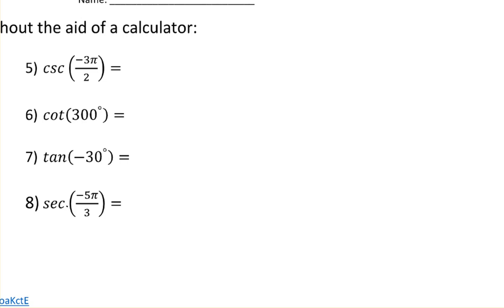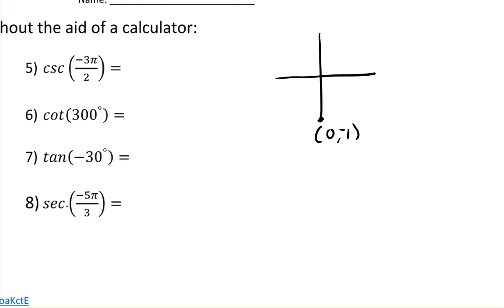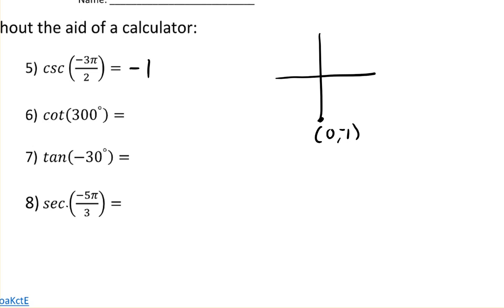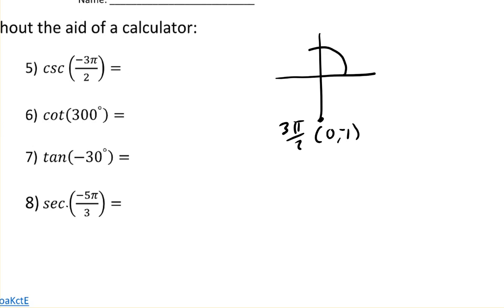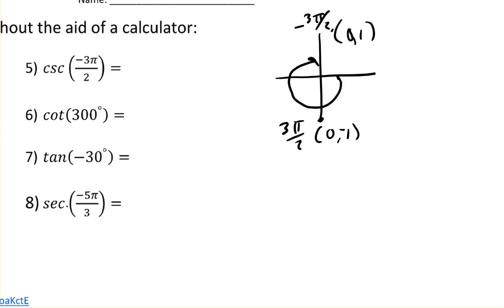Precal Key Concepts 1 2020 #5